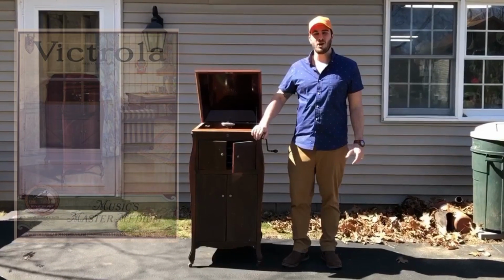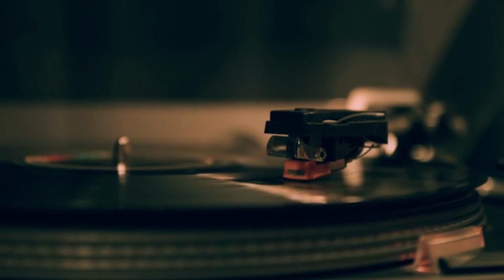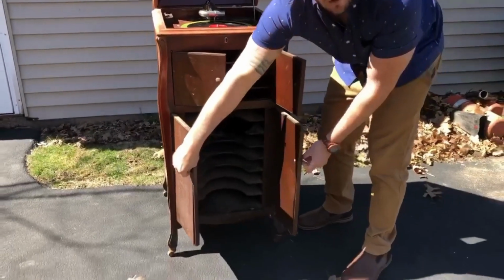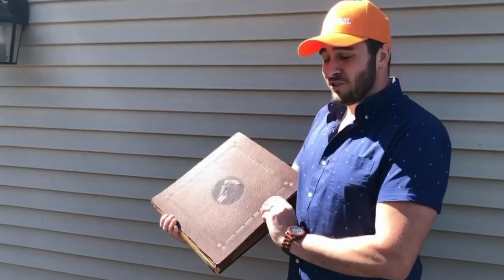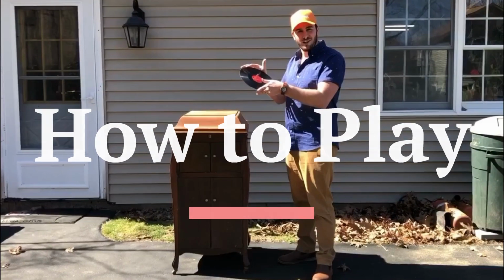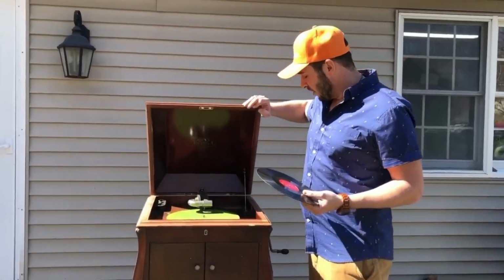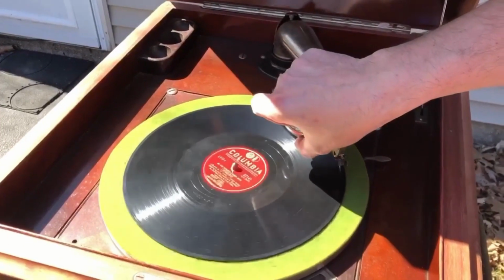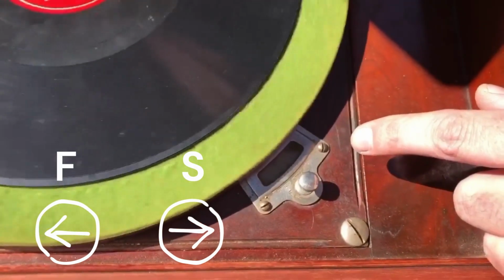How-to Play a 1920's Victrola Record Player 💽 for Kids!!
MR. HOMESCHOOL presents how to play a 1920’s Victrola Record Player.

**Link to previous video on history of records and record players**

Looking for educational videos for your kids at home? MR. HOMESCHOOL, a homeschool dad of 3 himself, presents teachable moments in everyday life.

Questions or topic requests, please email...